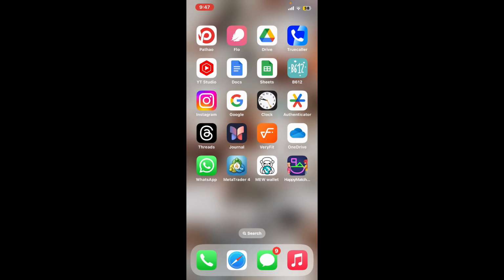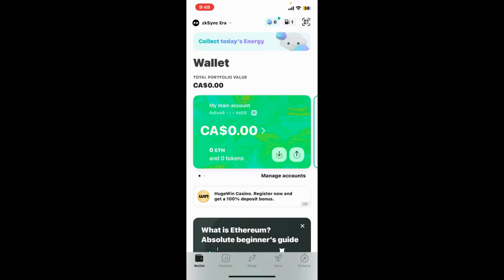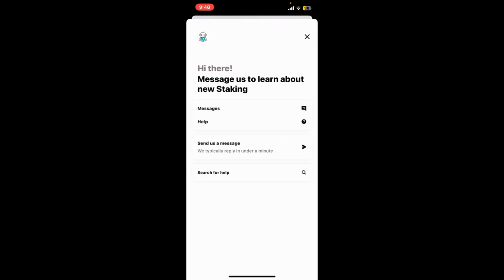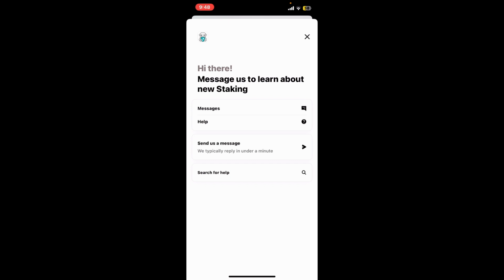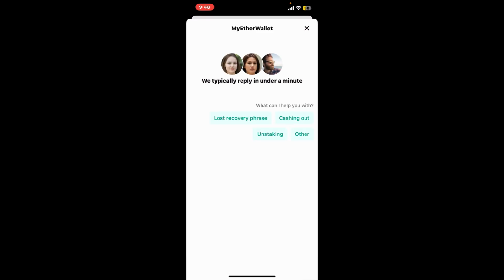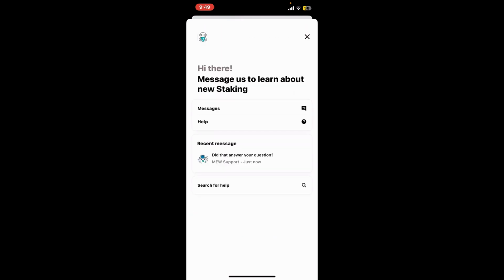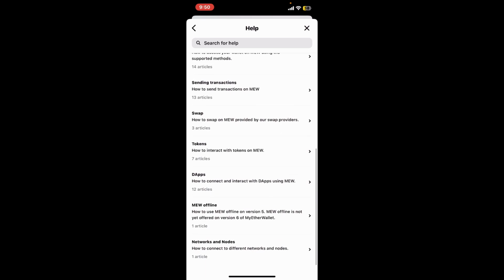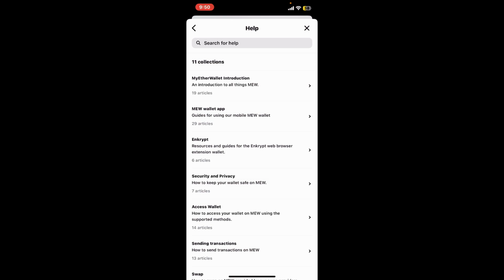How to Contact My Ether Wallet Support Center 2024?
If you need assistance with your MEW (MyEtherWallet) account, learn how to effectively reach out to our support center. Watch our tutorial for step-by-step instructions on how to contact My Ether Wallet Support Center addressing any concerns or inquiries you may have. We're here to help ensure a smooth experience with your MEW wallet. Follow our guide to access the support center and get the assistance you need promptly. Your satisfaction is our priority – discover the best way to reach MEW support now.